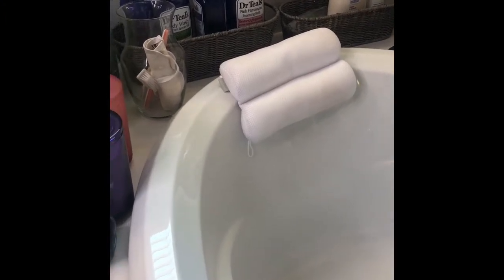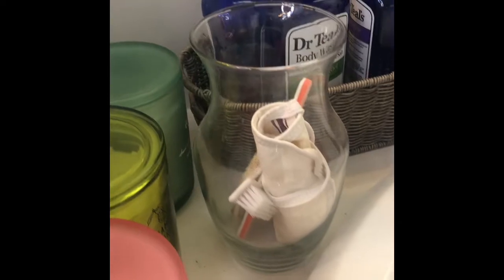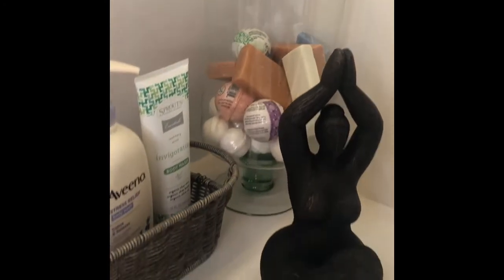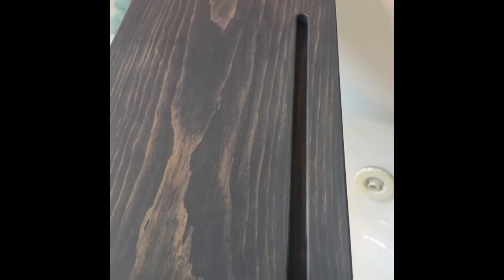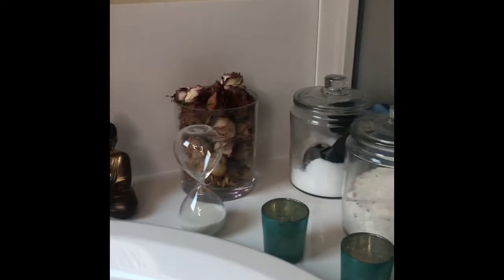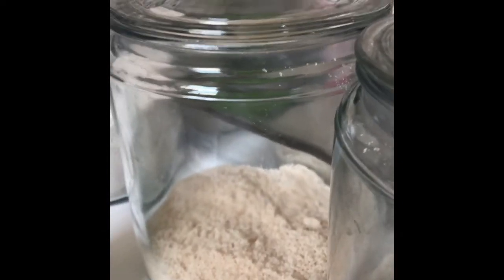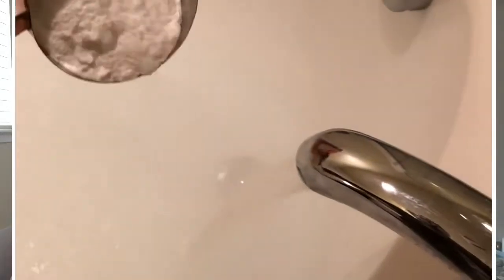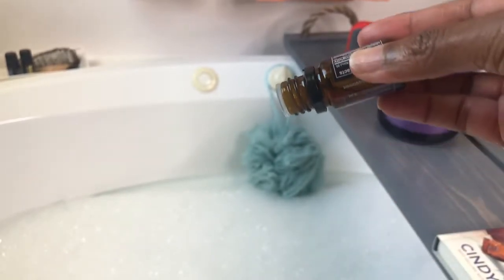How to do a Detox Bath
As part of our Detox for a Diva program, the ladies do nightly detox baths. The Detox for a Diva program is done quarterly for 21 days. The detox bath is one of the most enjoyable parts of the program. The bath is good for relieving stress and toxins, and gives you some wonderful me time. You may want to add your crystals around the tub and burn some palo santo to make it more of a goddess bath. Visit the link below for my DoTerra oils site and to purchase a sampler kit of lavender, peppermint and lemon oils.